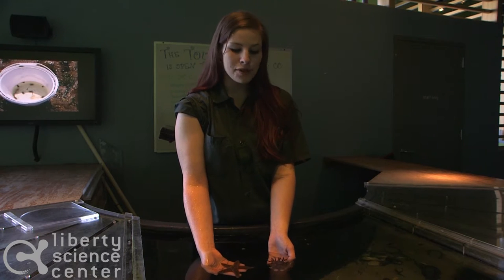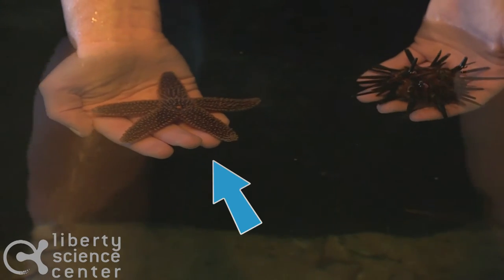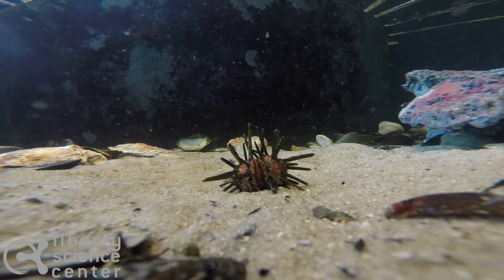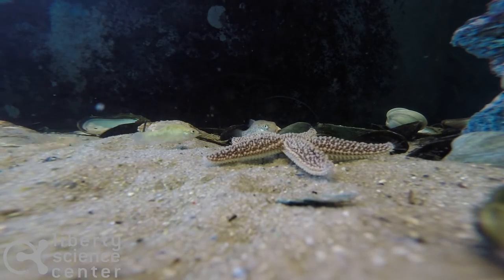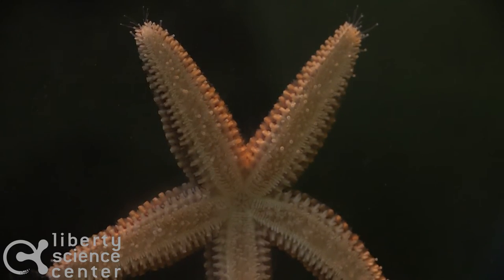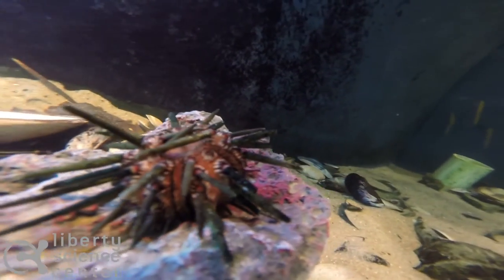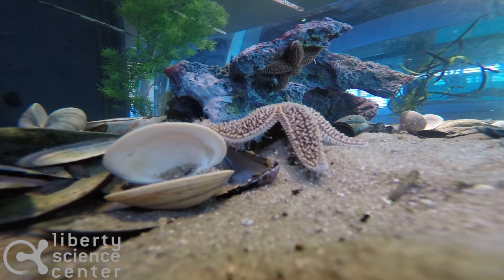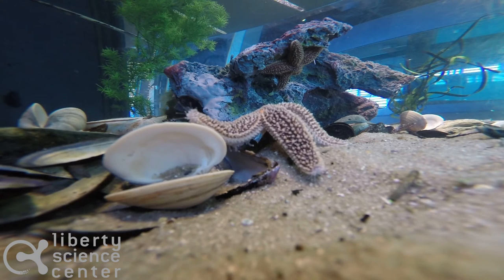Meet the Residents of Our Hudson Home: Echinoderms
Learning more about the echinoderms (sea star and sea urchin) in Liberty Science Center's Our Hudson Home exhibit.